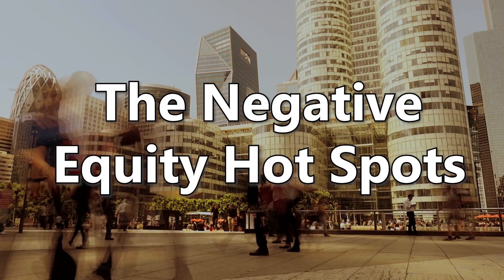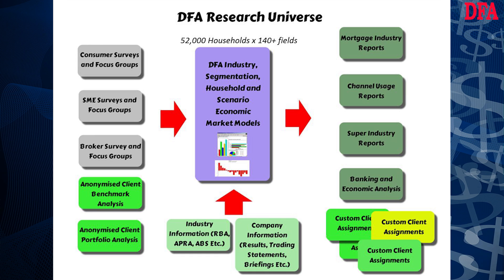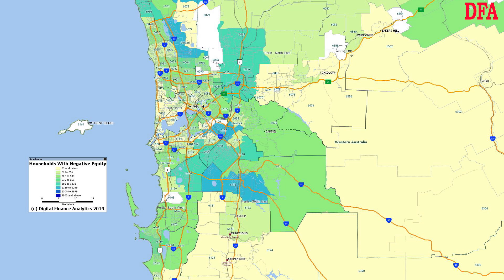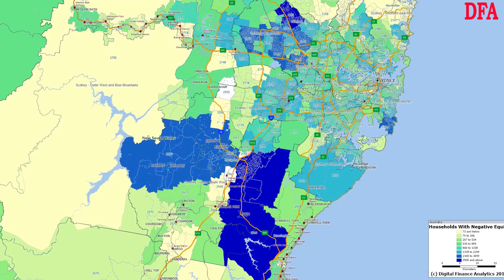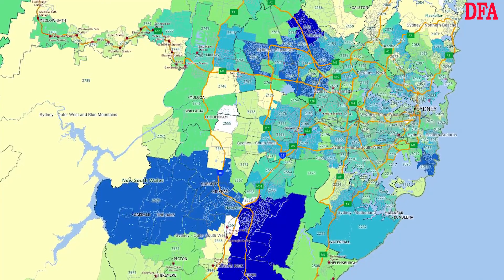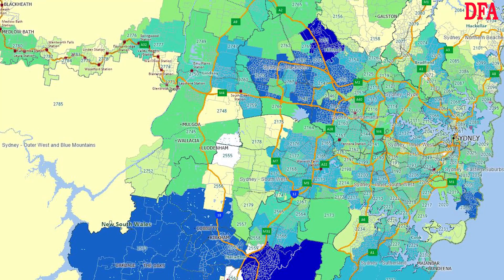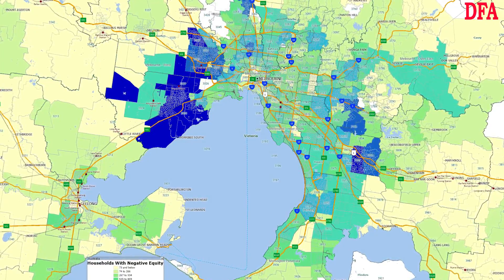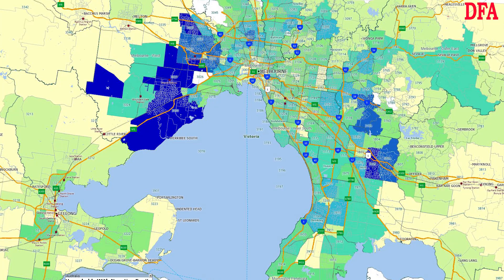The Negative Equity Hot Spots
Using data from our surveys, we map the current negative equity hot spots across the major centres.